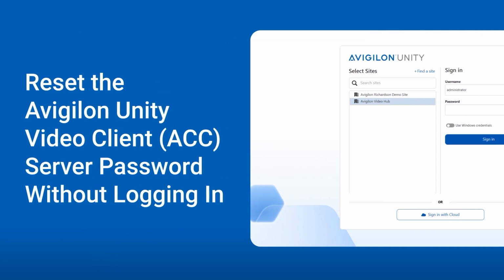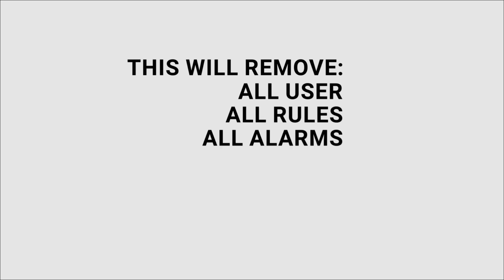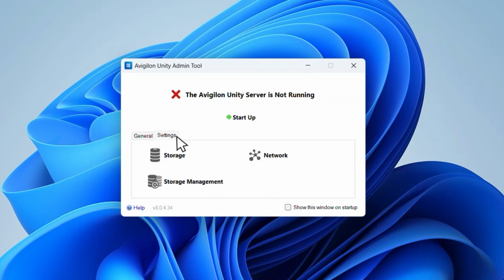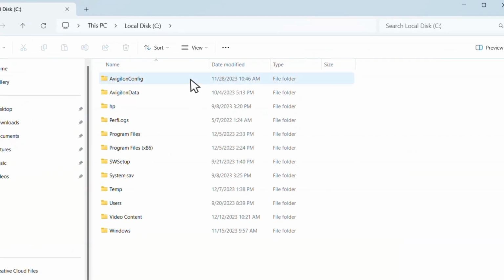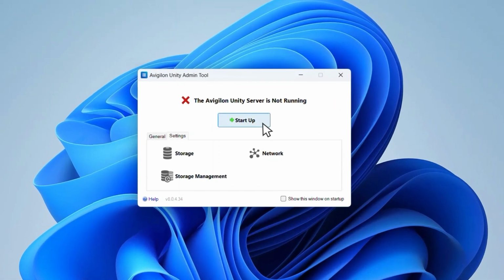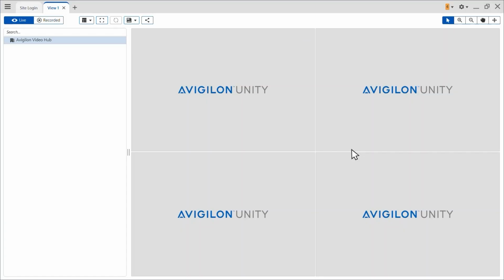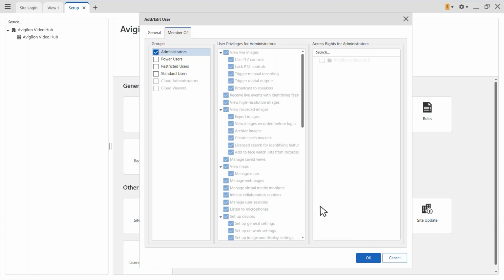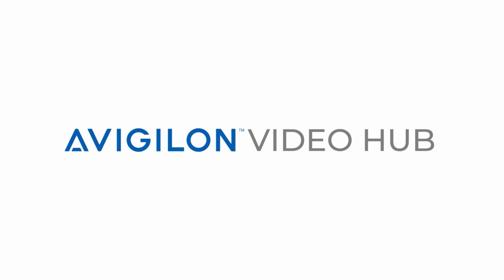How To Reset the Avigilon Unity Video Client Server Password Without Logging In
If you're locked out of Avigilon Unity Video and forgot your administrator password, this video will walk you through how to reset your password without having to log in. This reset has big impacts on your system!  You will need to shut down your Avigilon Unity Video Server software. This will stop all video recordings. You will also remove all users from the system and all user rules, alarms and email configurations will be broken and in need of fixing.